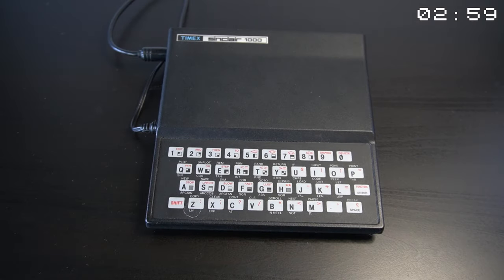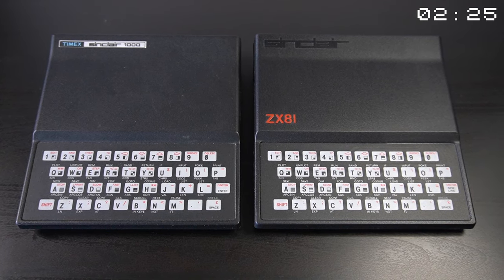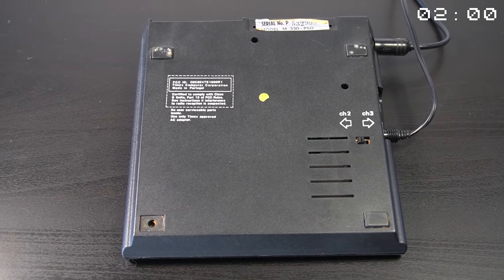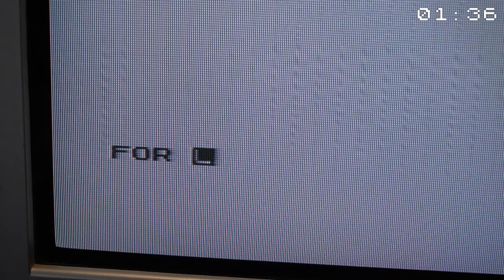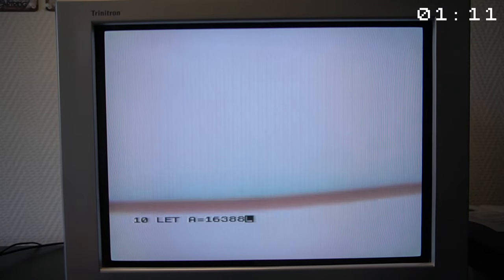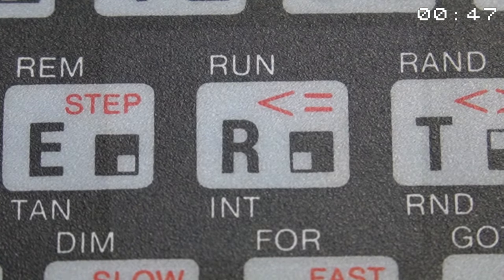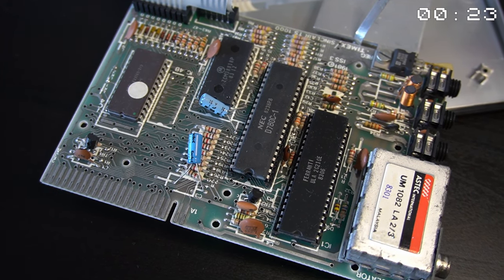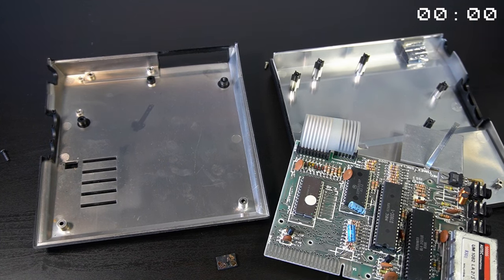Timex Sinclair 1000 - 3 minute retro-revival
This is the 6th episode of the 3-minute retro-revival about the Timex Sinclair 1000. I hope you're excited about diving into these classic machines' fascinating history and technology.

Over the course of the series, I will be taking a deep dive into the world of vintage computing, exploring the hardware, software, and games that made these machines so special. I'll cover many systems, from iconic models like the Commodore 64, ZX81, Timex Sinclair 1000 and ZX Spectrum to lesser-known gems like the MSX and Acorn Archimedes.

0:00 Introduction to the Timex Sinclair 1000
0:36 Connectors
1:05 Membrane keyboard and how it worked
1:48 Memory test program for the Timex Sinclair 1000
2:19 Inside the Timex Sinclair 1000